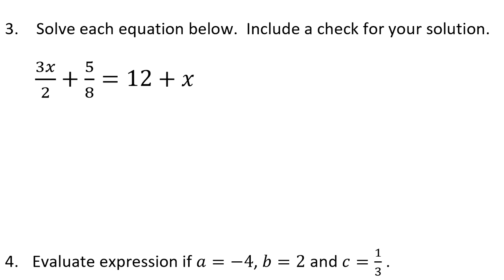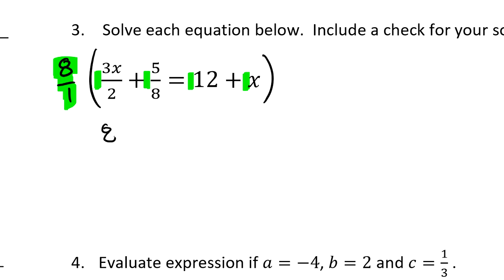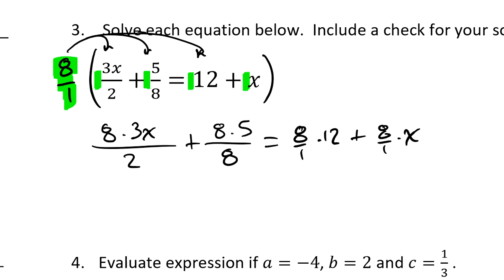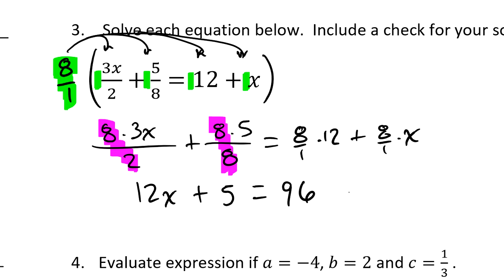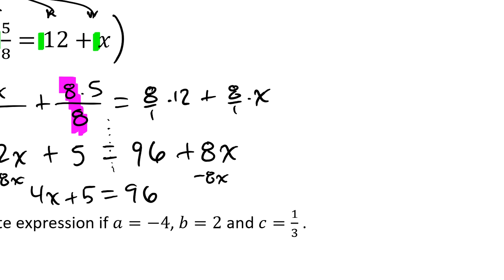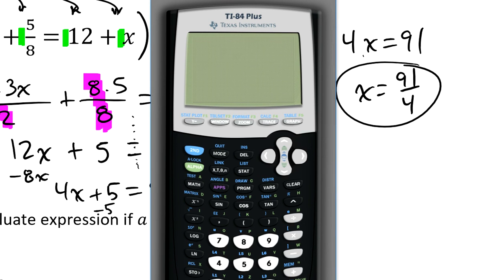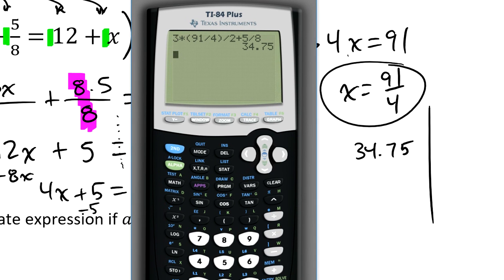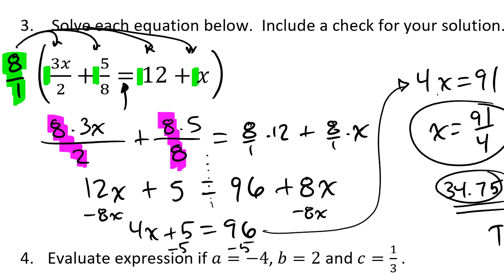CP c4 3